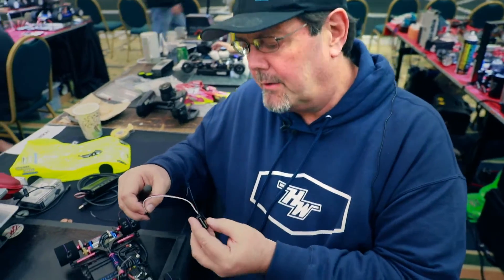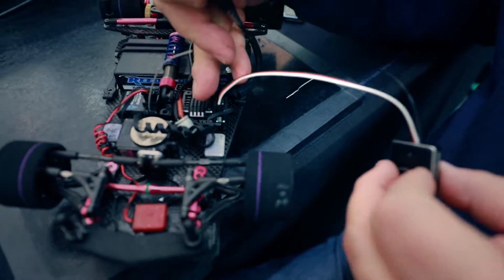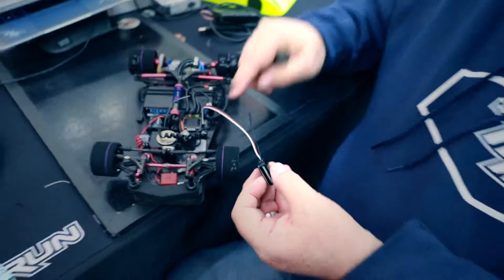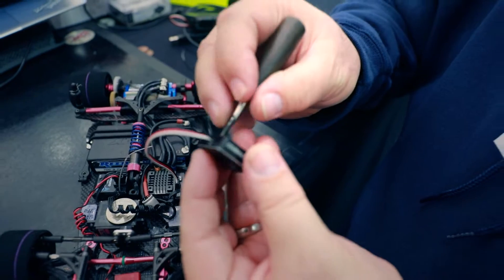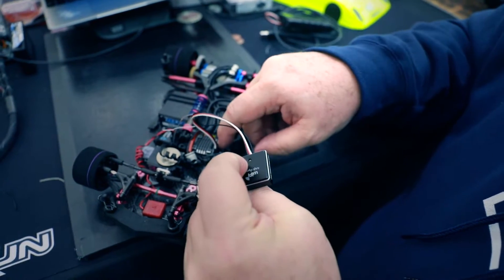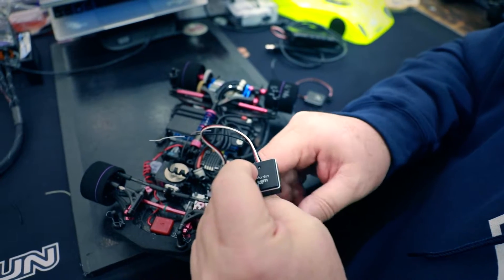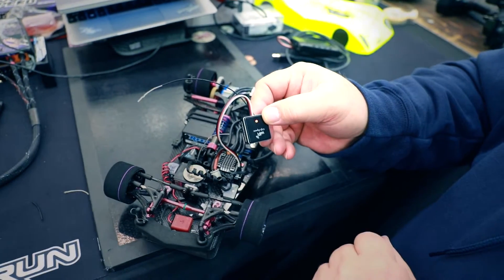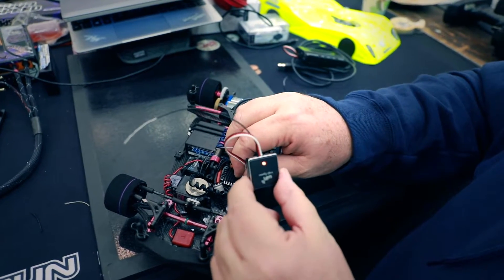Wifi Express Module - learn How to reset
HOBBYWING WiFi Express Module
Tips & Troubleshooting
_ How to reset WiFi Express Module (Factory reset)

Default password is 12345678
As soon as you get your own, make sure to set up your own password.

Special thanks to Ron Schuur, HOBBYWING USA team manager